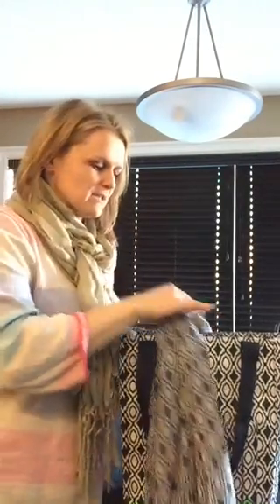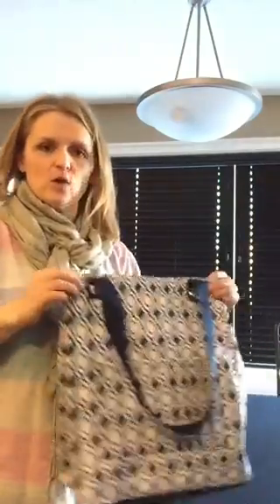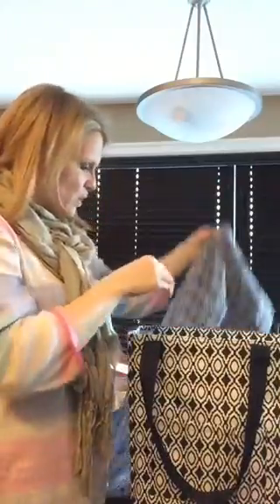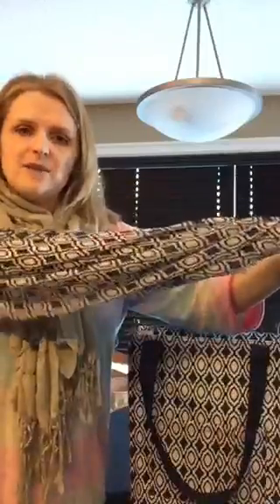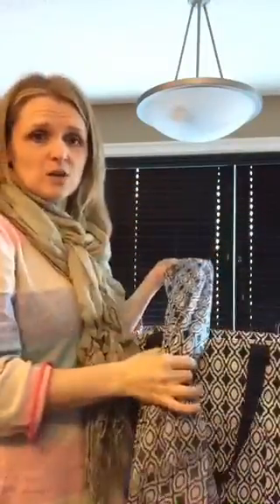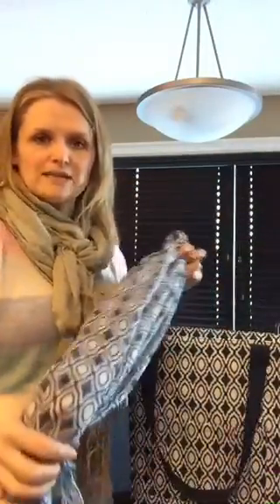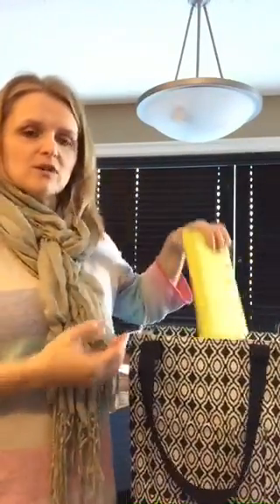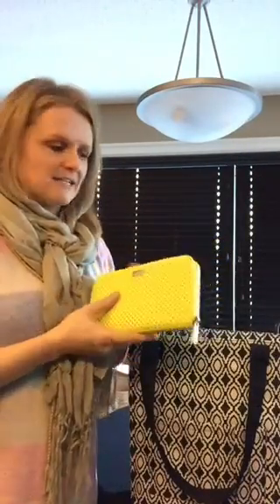Jeanette Lynch-31 training. Work bag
Solution set
2016 spring collection